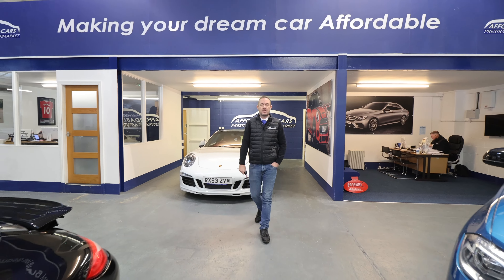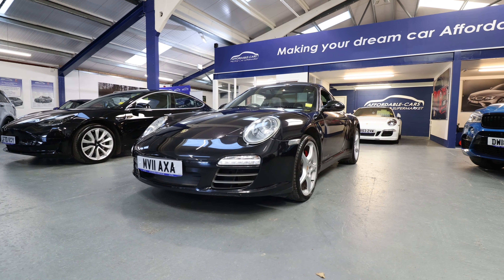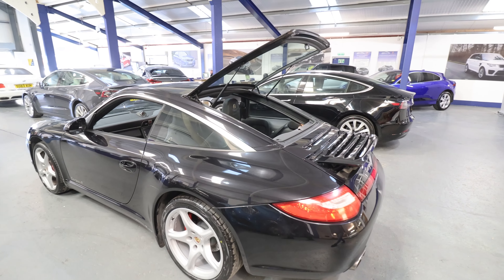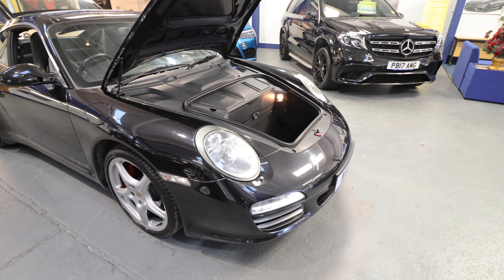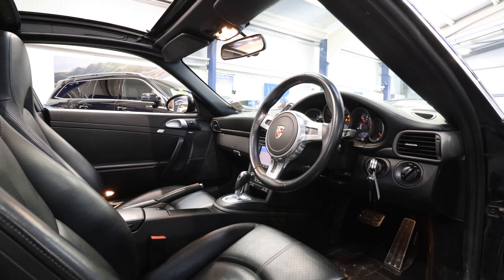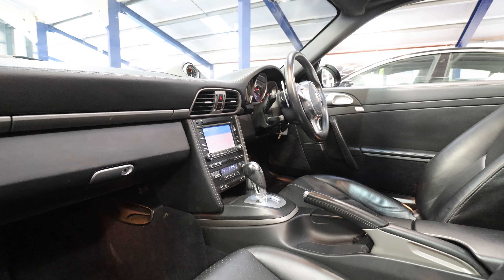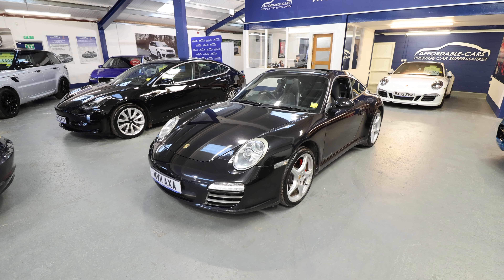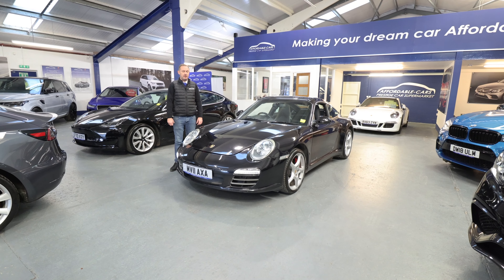Porsche 911 3.6 997 Targa 4 2dr PDK: On Sale!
We Bring To The Market This Very Rare 911 (997) Targa 4. Presented In Basalt Black Metallic, Black Leather Interior, 19" Carrera Classic Wheel with Fine 5 Spoke Design, Porsche Doppelkupplung (PDK), Extended Navigation Module, Sports Chrono Package Plus, Bose Sound System, Rear Park Assist, Seat Heating, Telephone Module For PCM With Bluetooth, Universal Audio Interface, Three - Spoke Sports Steering Wheel With Gearshift Paddles. This Stunning Porsche Cost £87,474 new.
Total Cost of Added Extras: £9,845
SERVICE HISTORY:
7 x SERVICES UP TO 72K
All Cars come with a full 128 Point Independent AA inspection. PCP, HP and LP Finance available from 9.9% APR. We include a 6 month warranty as standard plus an option to extend for a lifetime warranty. Reserve for 48 hours using our online £99 holding deposit facility. We are open Monday to Friday: 9am-6pm; Saturday: 9am-5pm; Sunday 10am-3pm